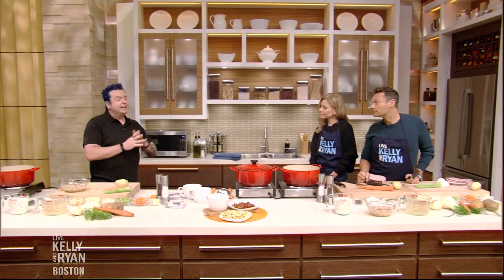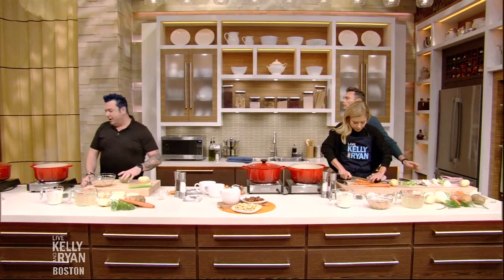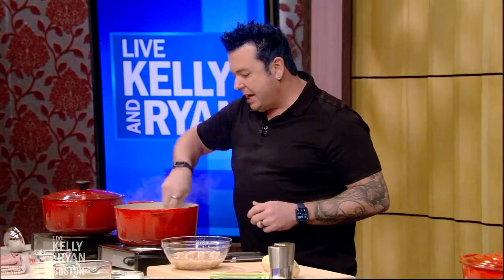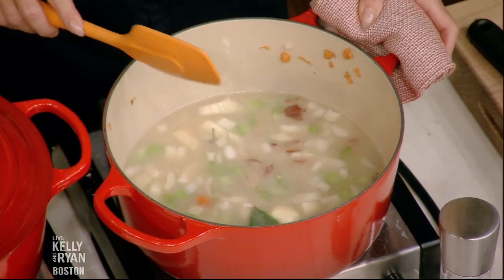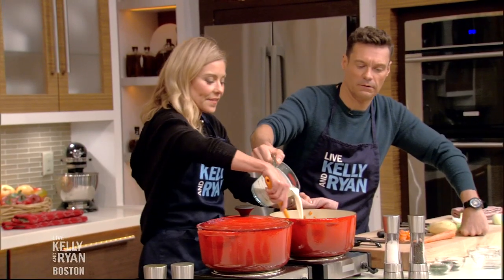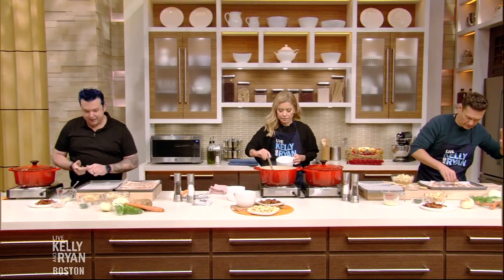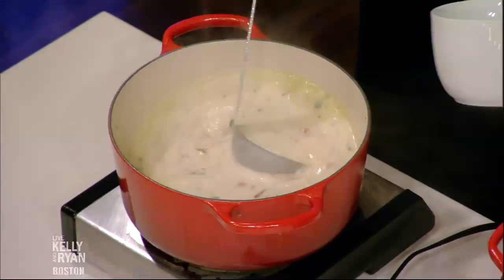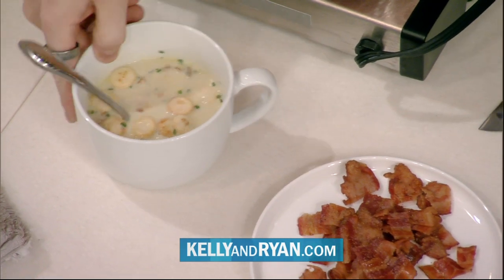Chef Jason Santos Makes New England Clam Chowder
Chef Jason Santos shares his recipe for New England Clam Chowder.